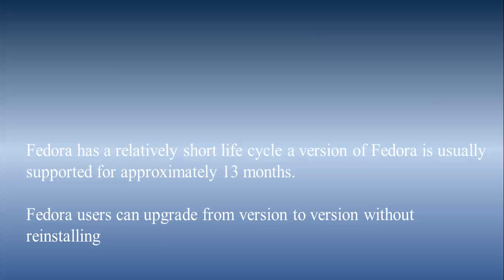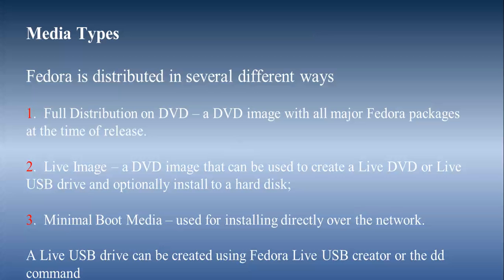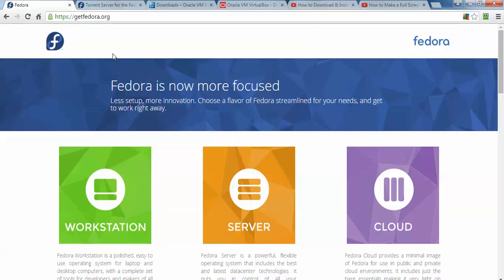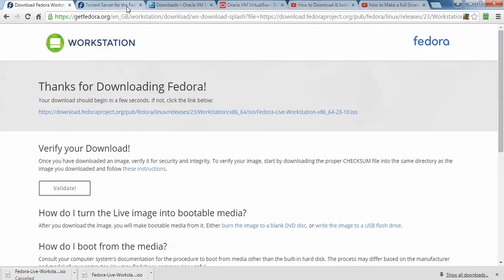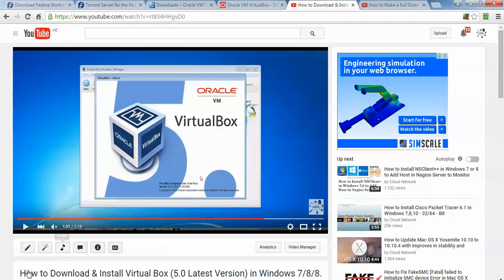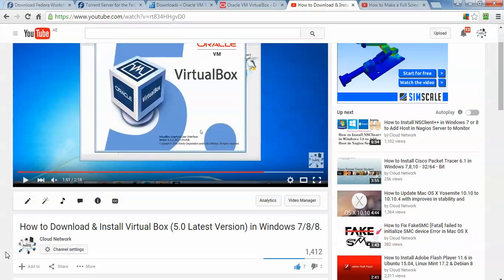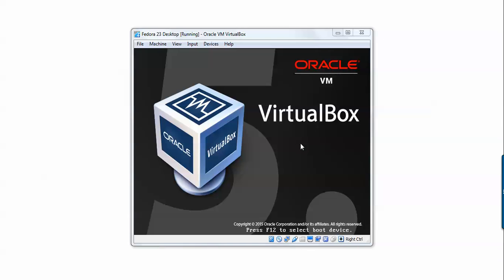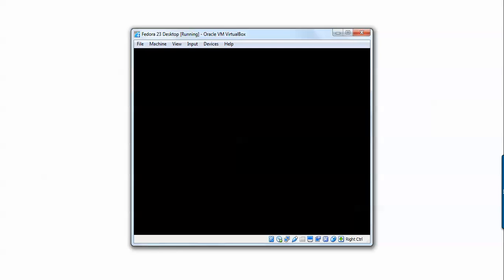How to Install Fedora 23 Workstation Live Cinnamon with Full Screen Resolution on Virtual Box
Hello Everyone,

Let us Install Fedora  23 Workstation Live Cinnamon - 32/64Bit

You Can also Install in VMware Workstation 11 or Microsoft Hyper-V.

1. 1GHz Processor or Dual Core Processor.
2  512MB to 1GB of system memory (RAM).
3. 1 GB to 10GB of Disk Space.
4. Graphics Card and Display capable of at least 1024x768.
5. Either a DVD drive or a USB port for the installer media.
6. Internet Access

Or
Another Link to Download Virtual Box

ISO Image Size:- 1.36 GB